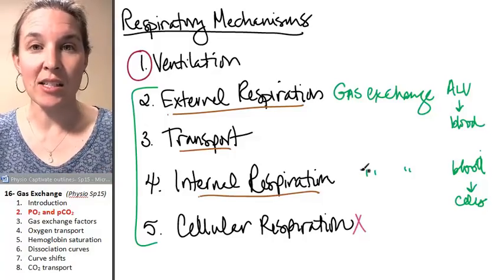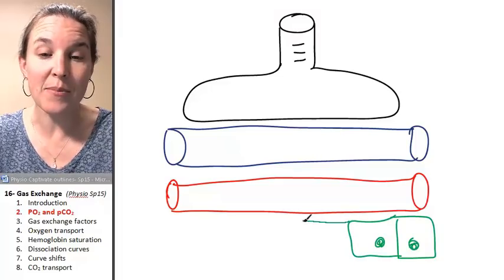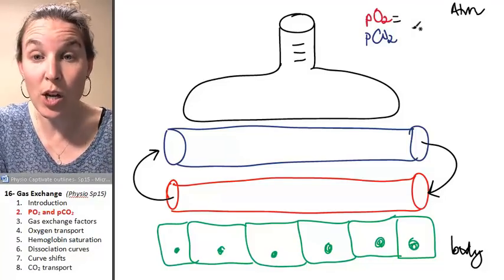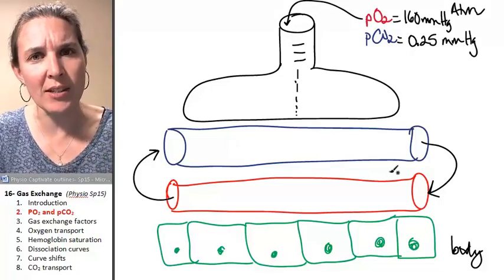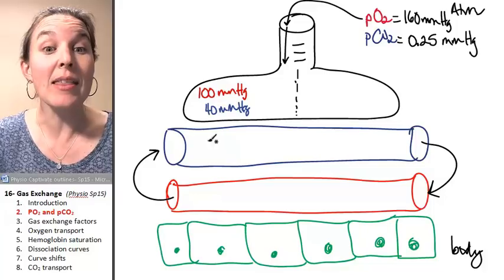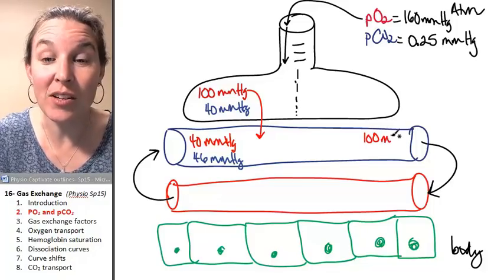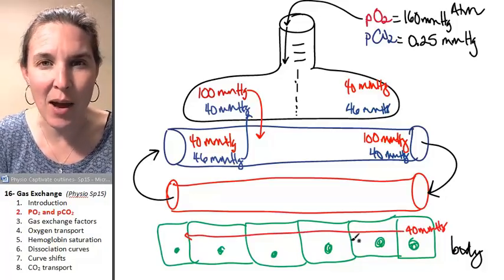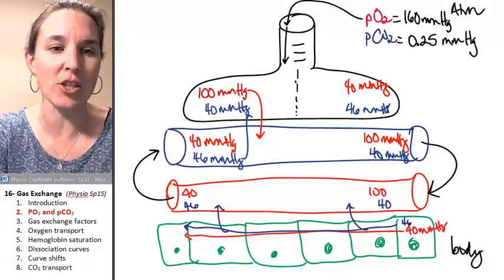Gas exchange 2- Partial pressures O2 & CO2